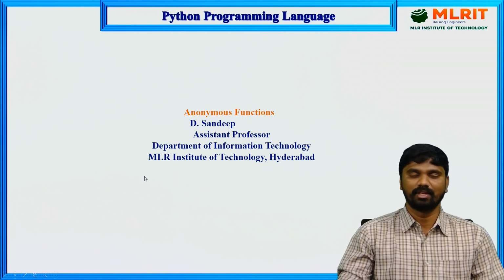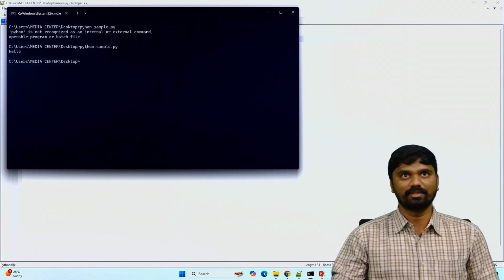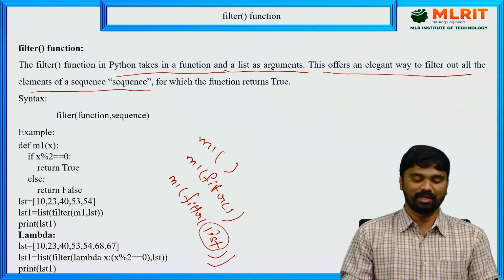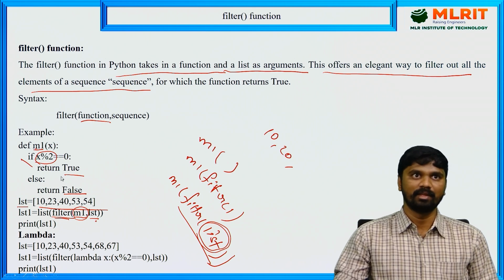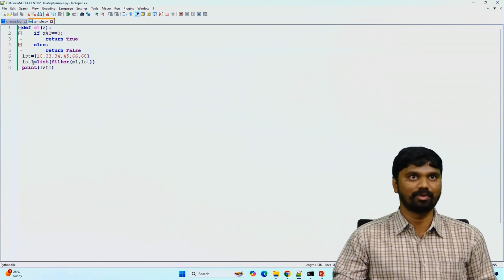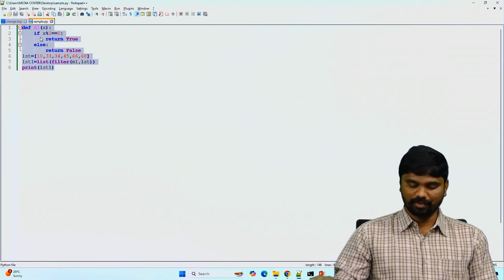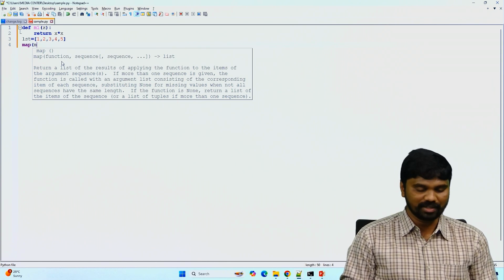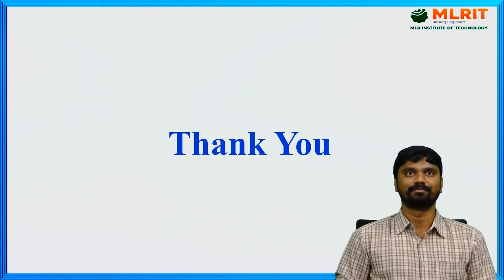LEC26| Python Programming |Anonymous Functions by Mr. D. Sandeep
Hyderabad.